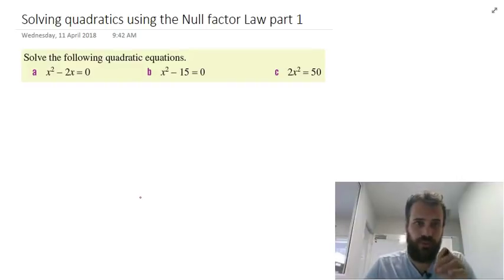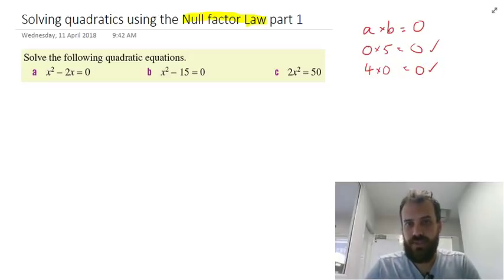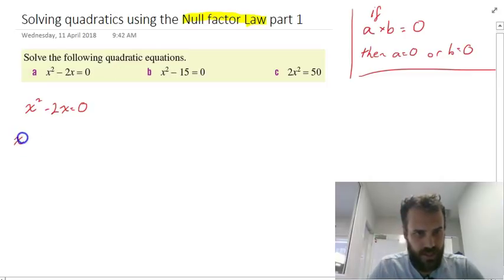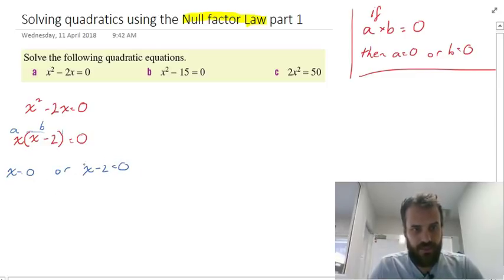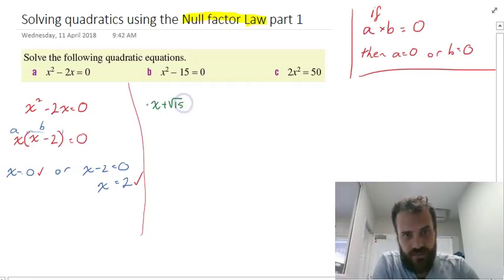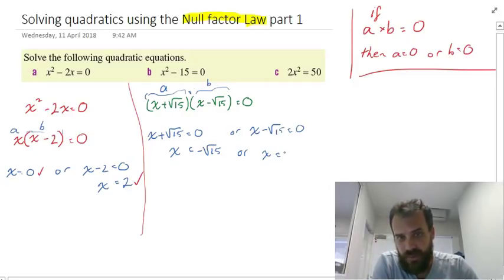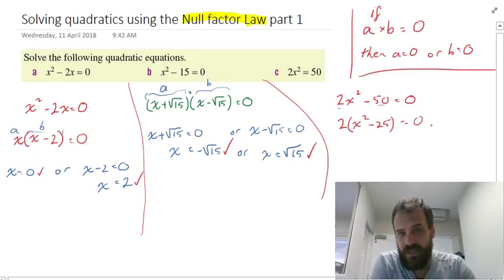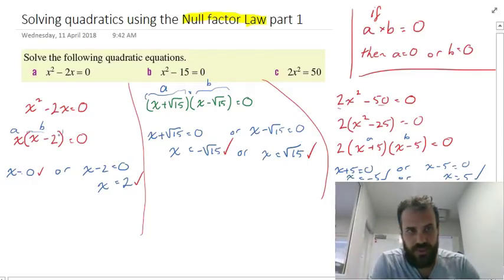Solving quadratics using the null factor law part 1